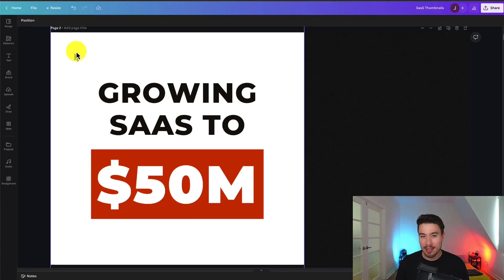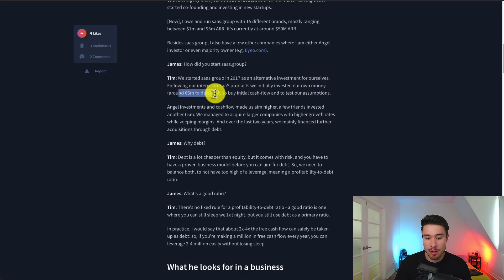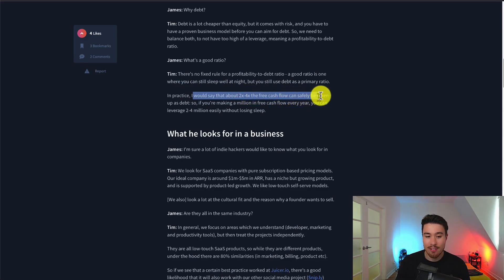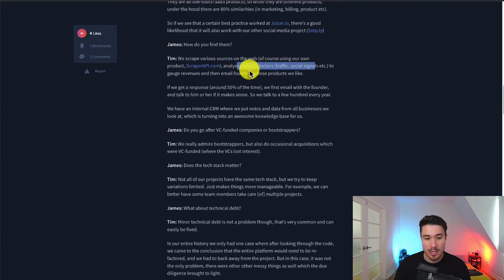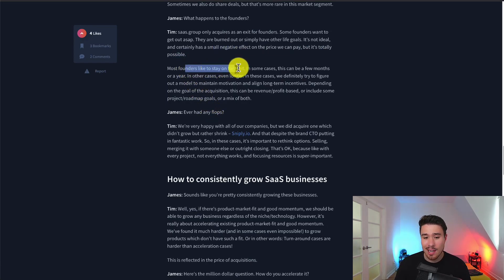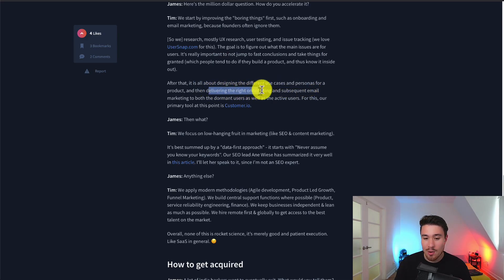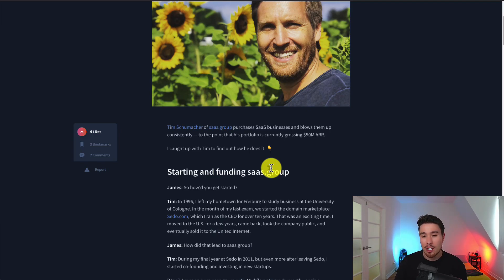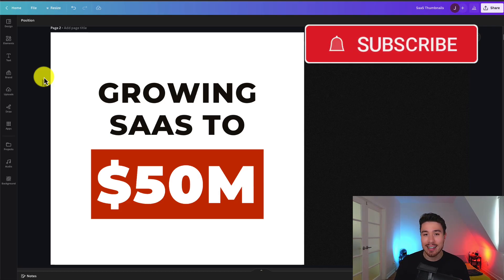Buying and Growing SaaS Products to $50M ARR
👉👉 Build a Micro SaaS in 60 Days As a Solo Founder That Generates Recurring Revenue in 60 Days. Or Your Money Back

📈 Discover the secrets to buying and growing SaaS products to a staggering $50 Million in Annual Recurring Revenue (ARR)! 💰 Join us in this exclusive video where we unpack the insights shared by Tim Schumacher, a seasoned entrepreneur, on Indie Hackers (Link to the article

🚀 Tim Schumacher has a proven track record of acquiring and scaling SaaS businesses, and he's here to spill the beans on his strategies, tactics, and lessons learned along the way. Whether you're a SaaS enthusiast or aspiring founder, this video is a goldmine of knowledge you can't afford to miss!

Topics Covered:
🔑 The art of identifying promising SaaS acquisitions
🛒 The due diligence process before buying a SaaS product
📈 Strategies for accelerating growth and increasing ARR
💡 Tim's insights into successful entrepreneurship
🌐 Building a portfolio of profitable SaaS businesses

🔥 Get ready to gain invaluable insights into the world of SaaS acquisitions and entrepreneurship from a true industry expert. Watch now and supercharge your business acumen!